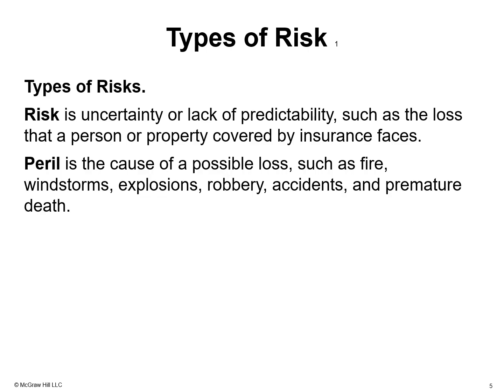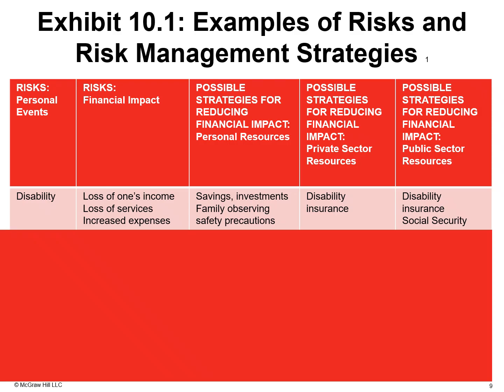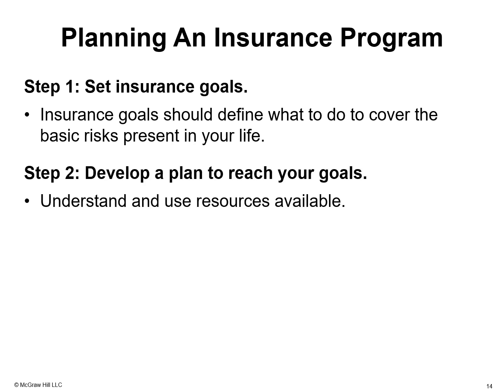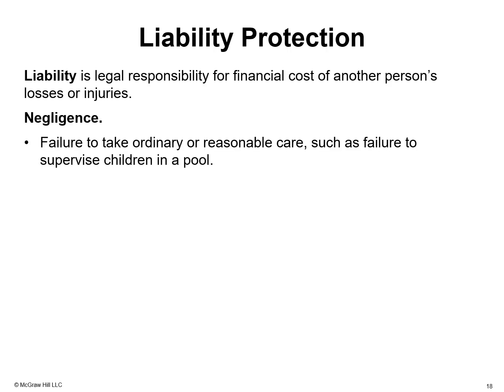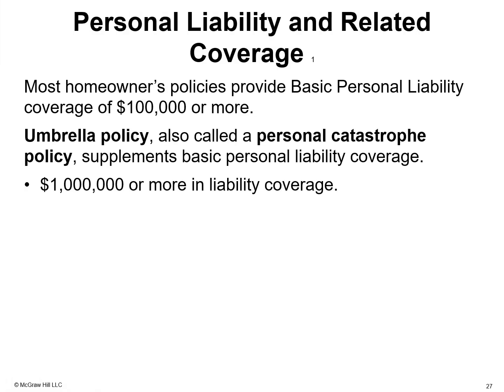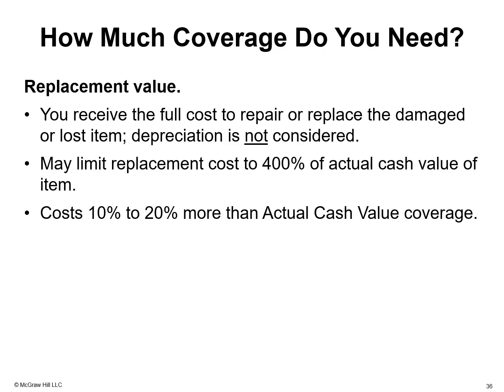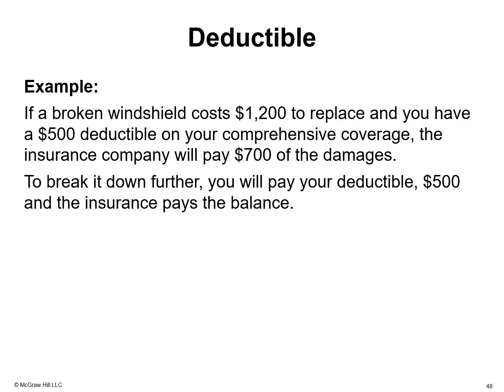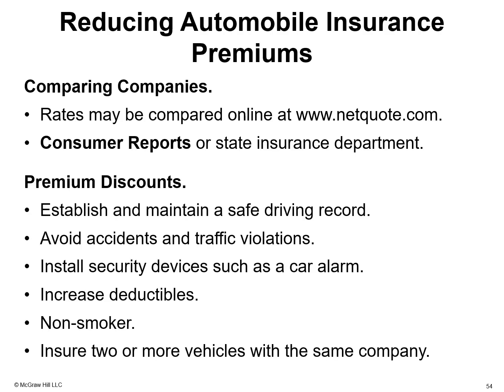kapoor chapter 10 propery insurance